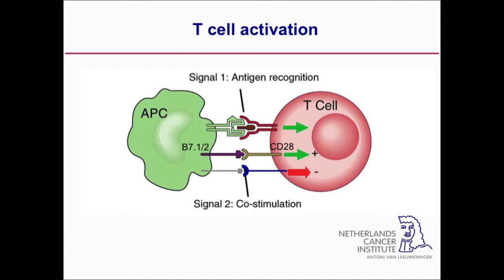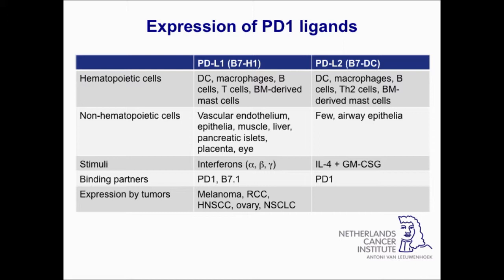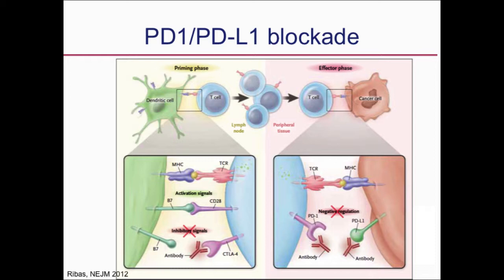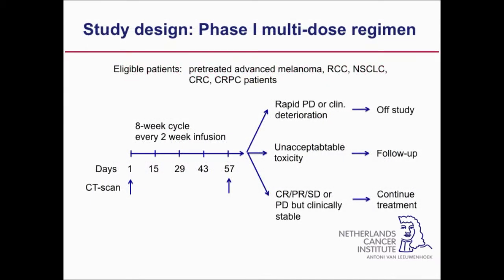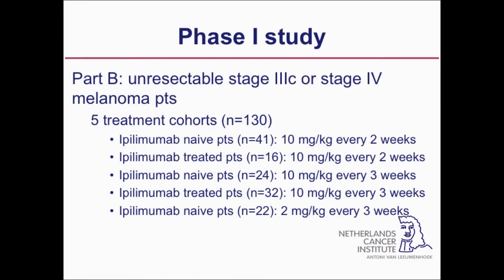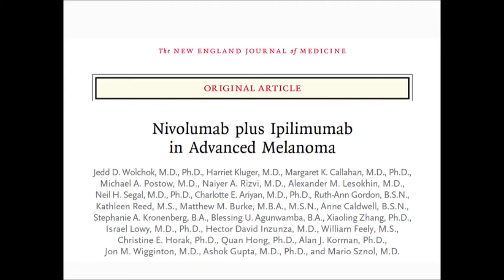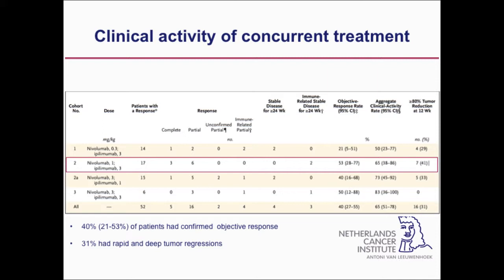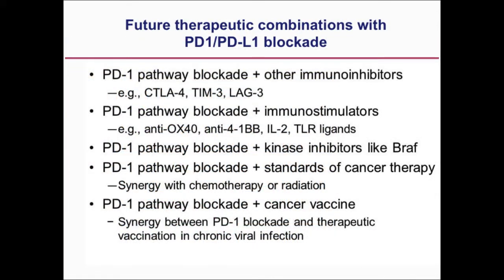Anti- PD1 Treatment in Advanced Melanoma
John Haanen, MD, PhDThis presentation will discuss the immune checkpoint blockade especially targeting PD1/PD-L1 as an novel treatment paradigm for the therapy of advanced stage melanoma.